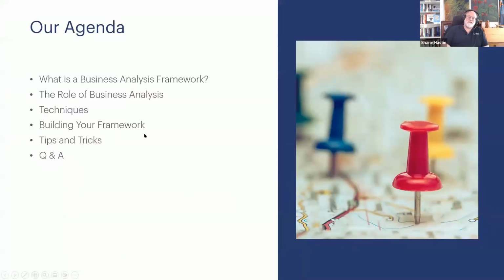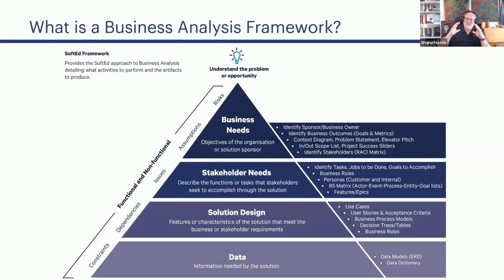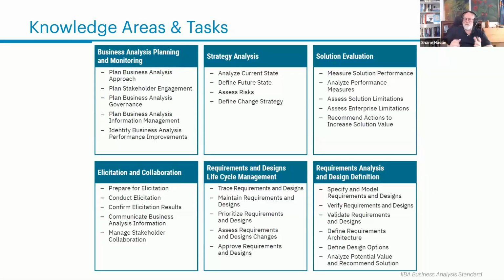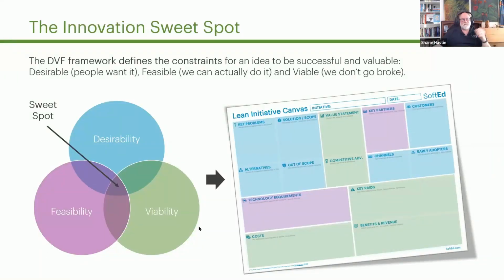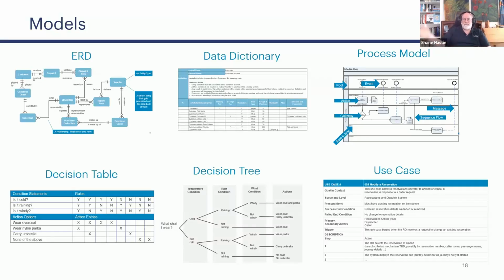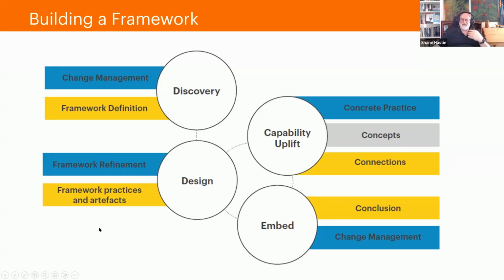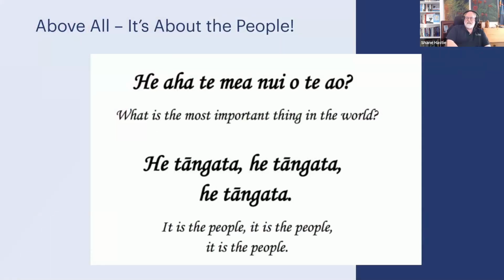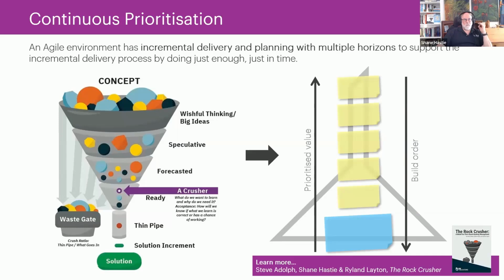[Webinar] Developing a BA Framework for Alignment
(Presented by Shane Hastie)

This talk provides a comprehensive overview of setting up a business analysis framework. It begins with an introduction to the concept and its importance, followed by a discussion on the role of a business analyst. The talk then delves into key business analysis tools and techniques.

The talk concludes with a Q&A session, allowing the audience to engage and clarify their understanding.